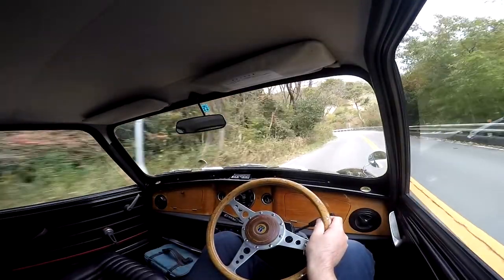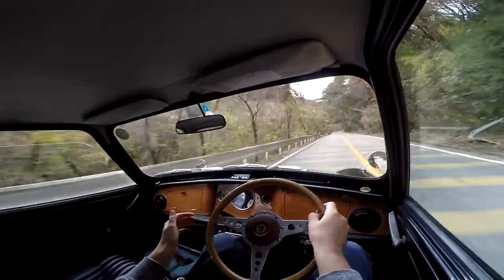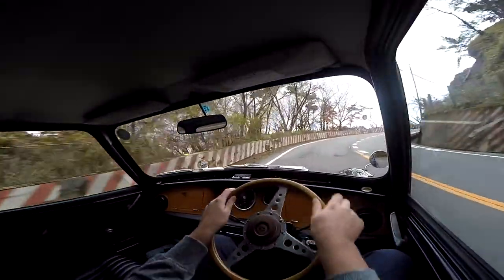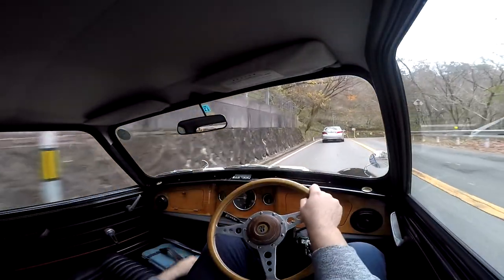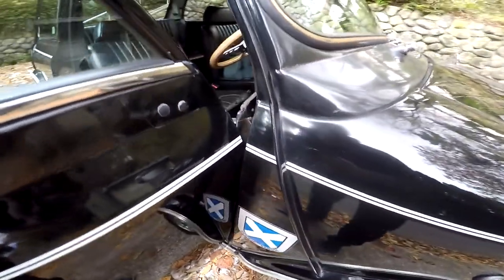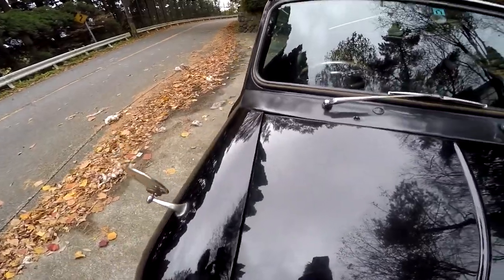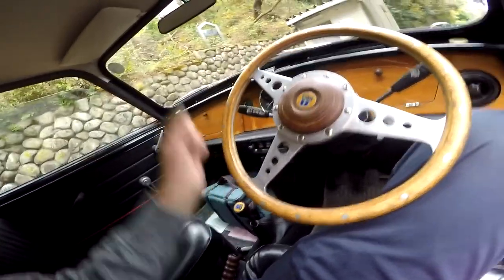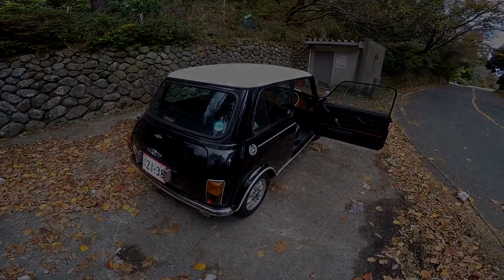1991 Rover Mini Cooper - Yes, a real Cooper - Walk-Around and Test Drive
One of the first Cooper in over 10 years, brought back in 1991!